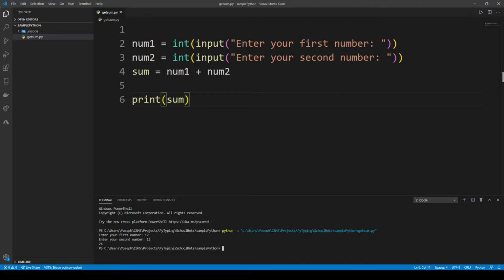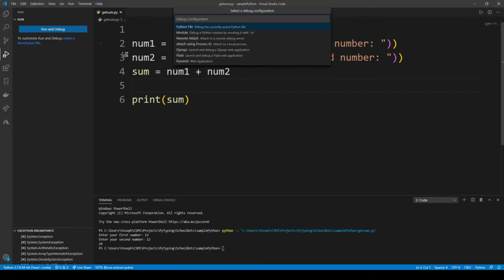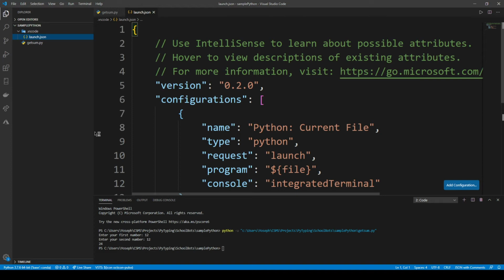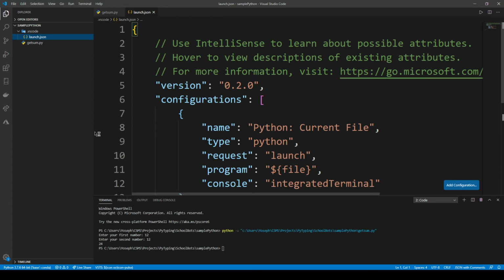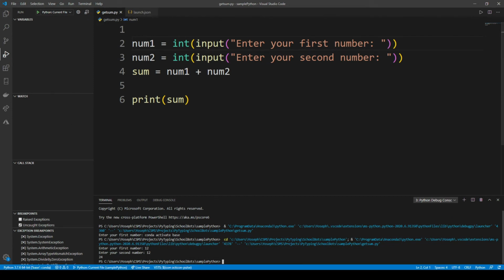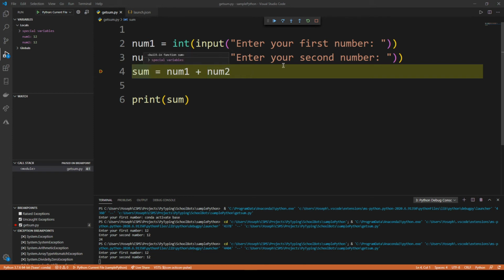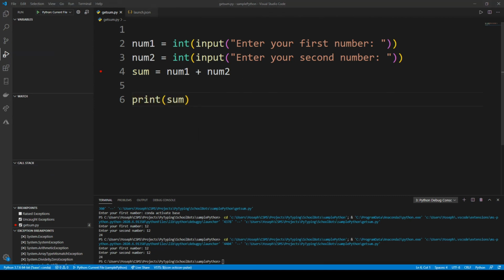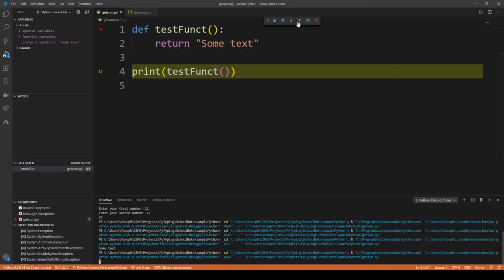Debugging in 5 Minutes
In this video, we'll take a quick, but in depth look at debugging in vscode.